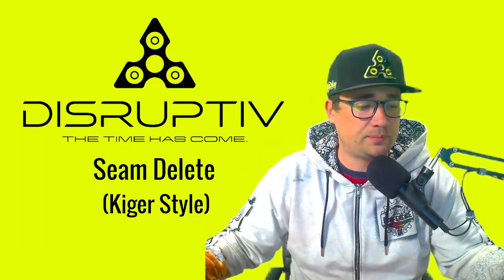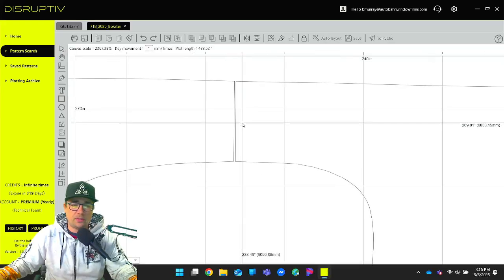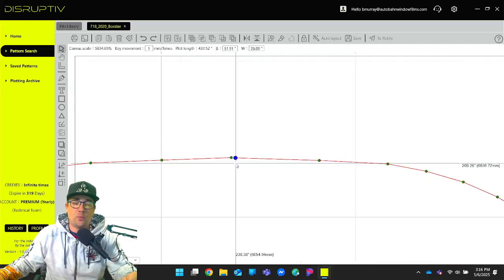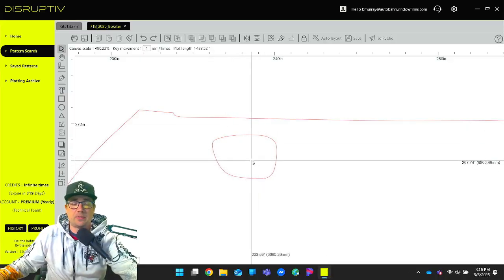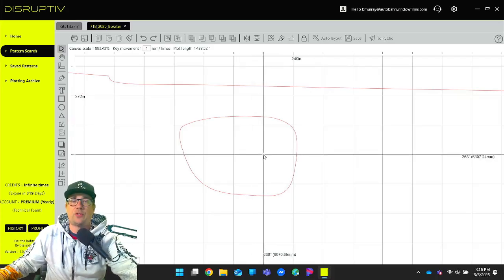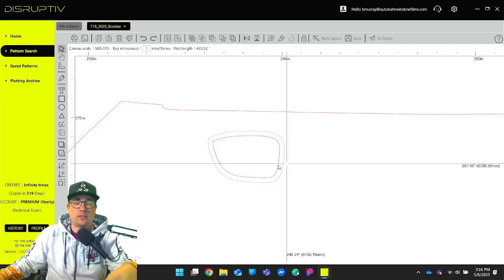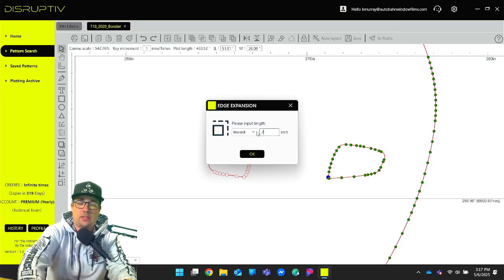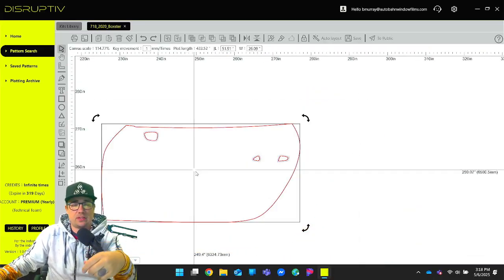How to Delete a Seam